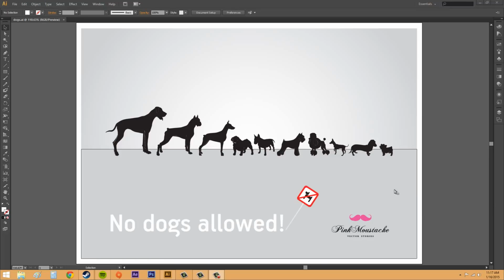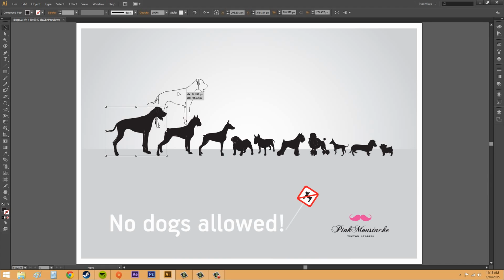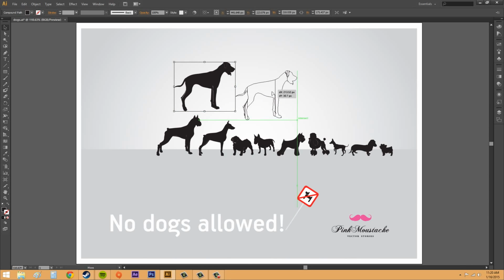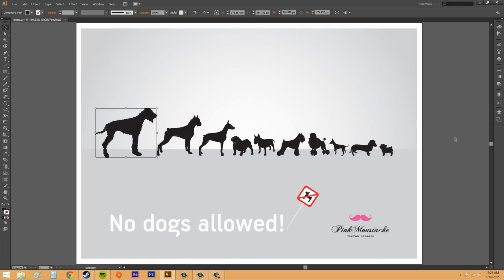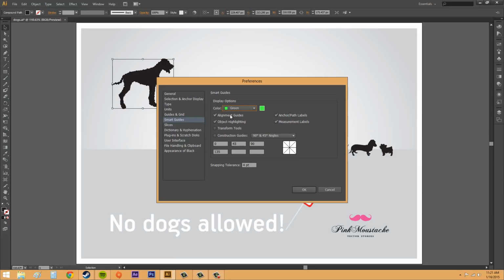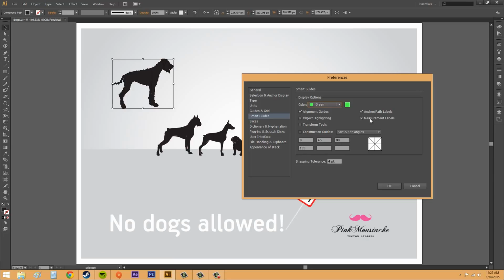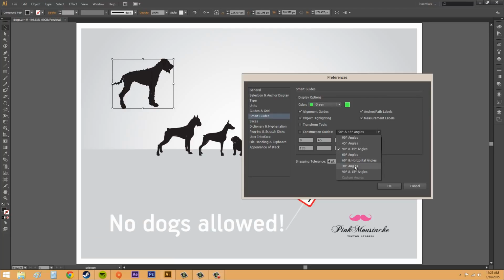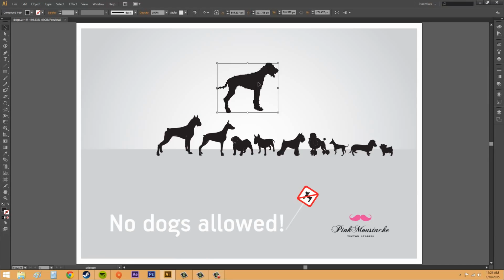Adobe Illustrator CS6 for Beginners Tutorial 16 Smart Guides